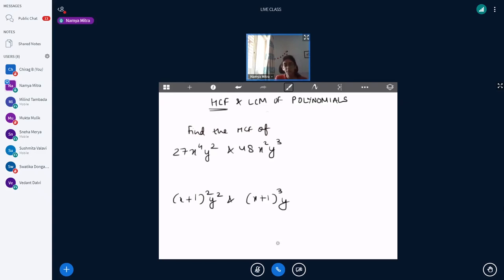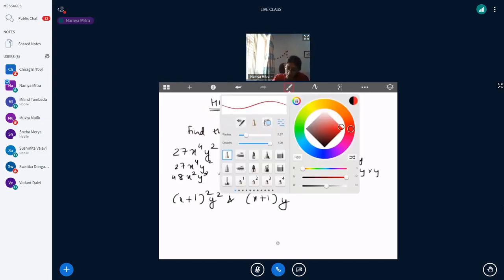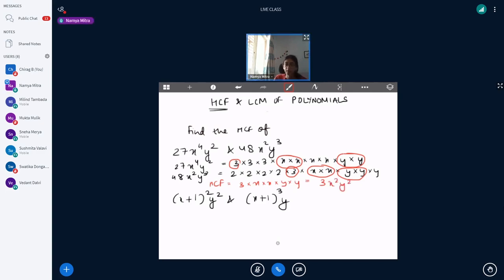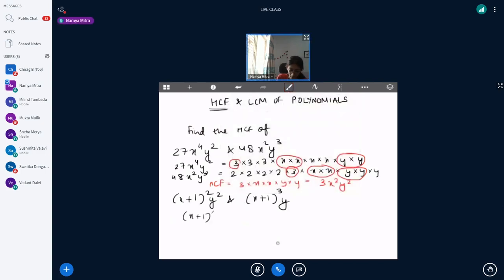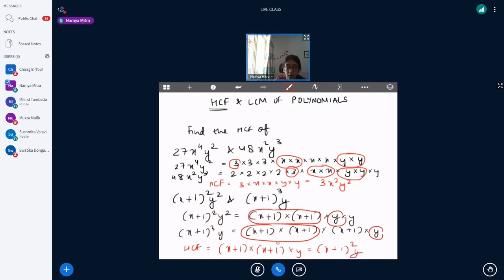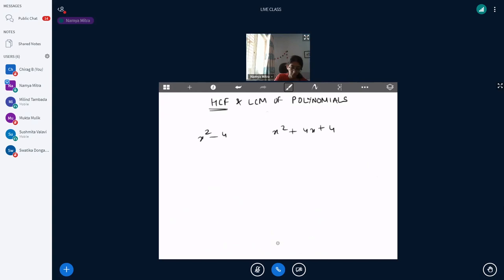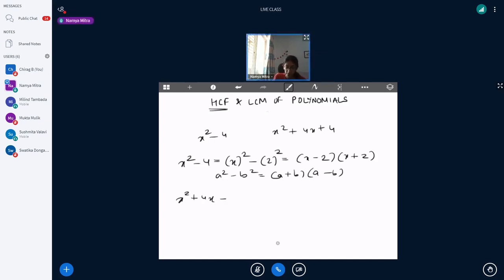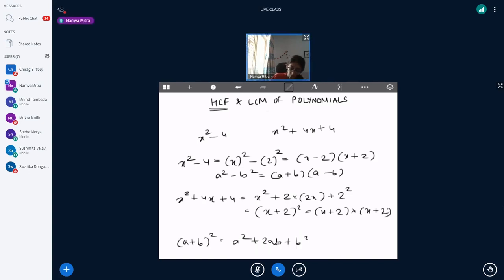Live Class Clip - Math - Special Products & Factorization - Class 10 - Open & Free Courses